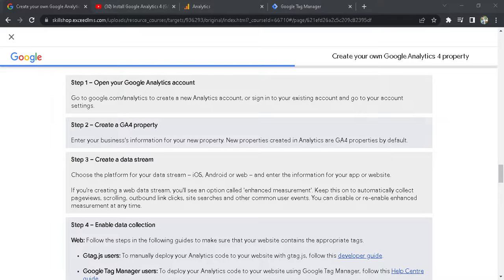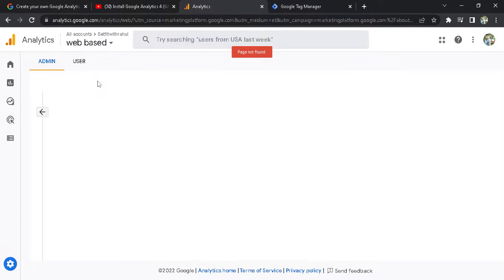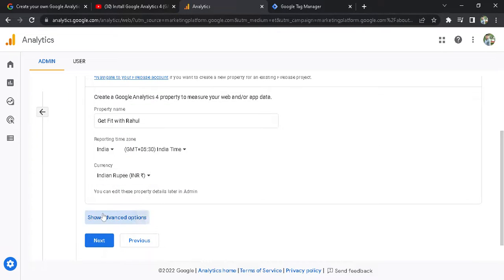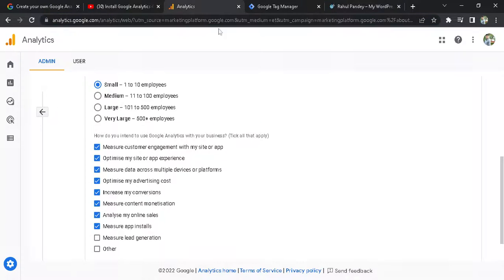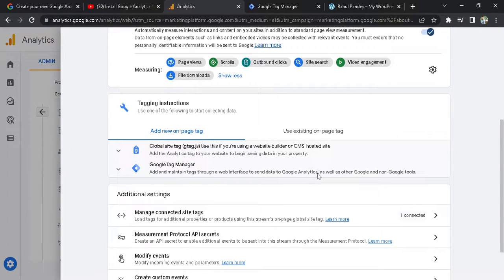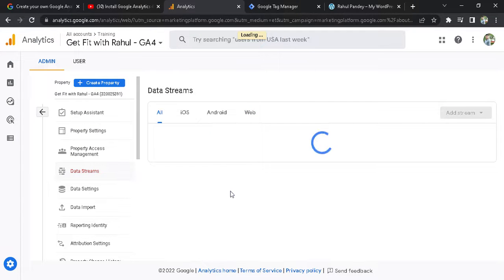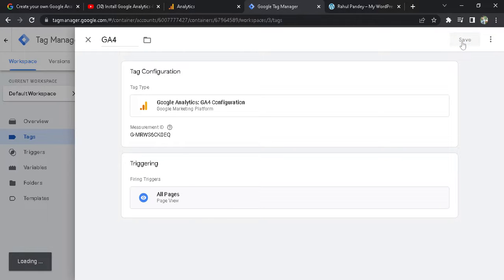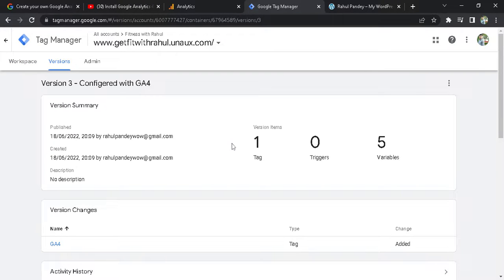Set up GA4 Google Analytics 4 properties